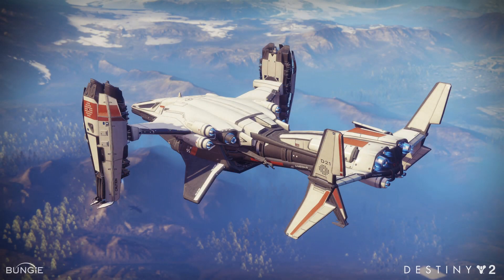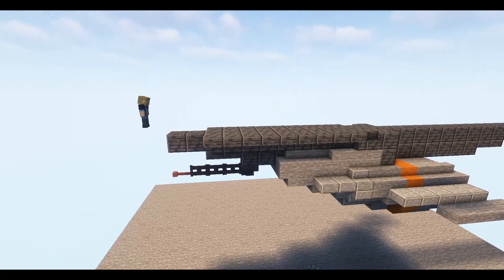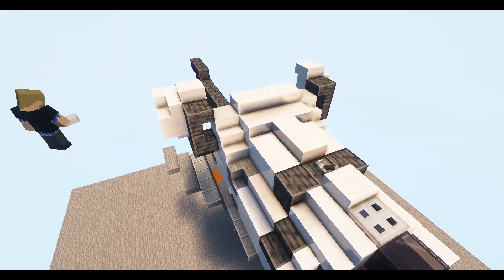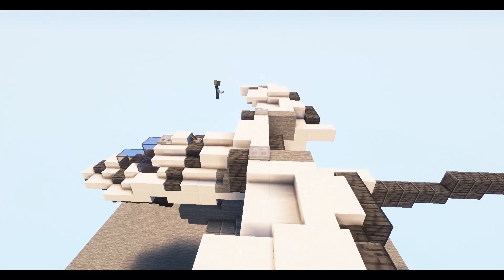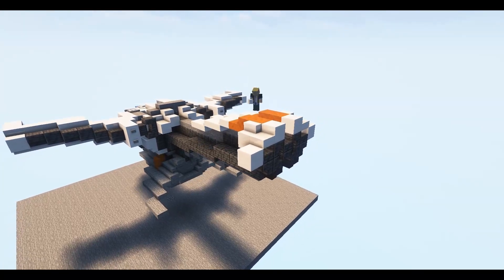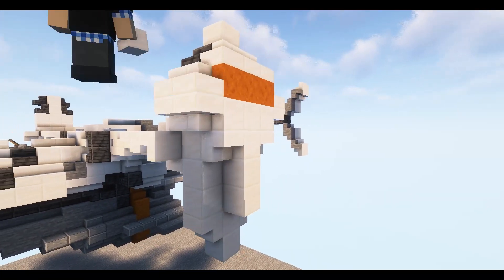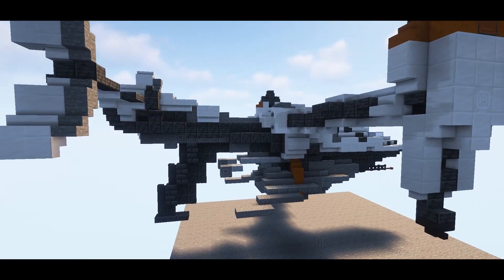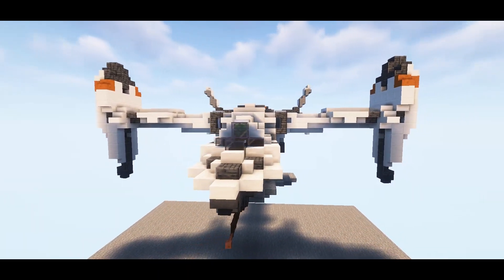Minecraft - Destiny 2's Hawk-Class Dropship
I'm really good with descriptions... I promise...

Build Requested by; 'CTN'

Hope this lives up to expectations!

If you want to see builds Live, I do be streaming on Twitch:

Stay Cool, Drink Water, Touch Grass if you can.